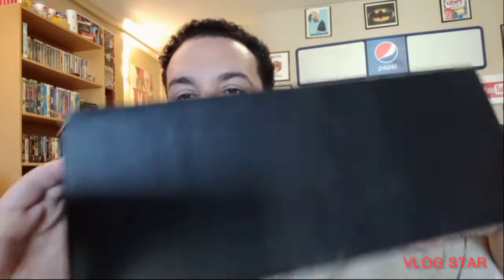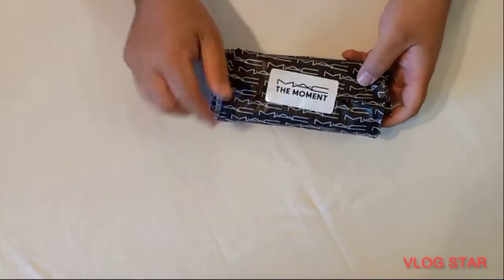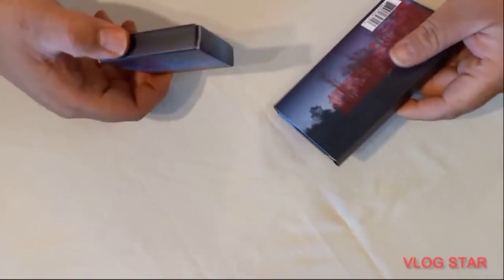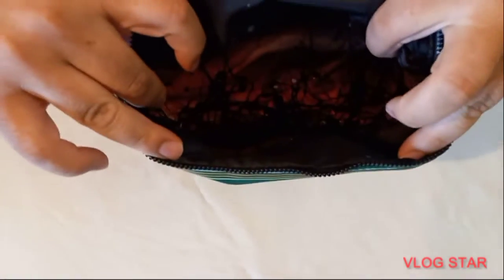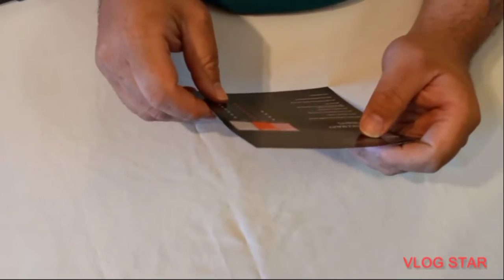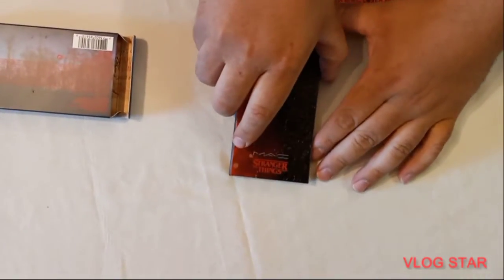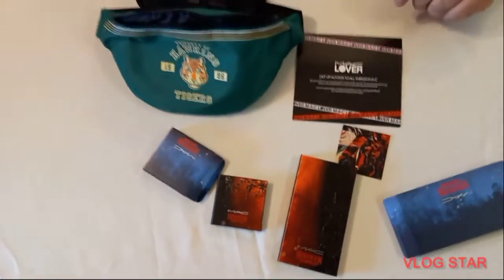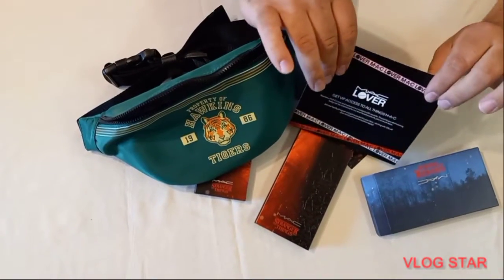Unboxing "stranger things" Black box 2022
just got in a black box with a surprise just say is "stranger things" will occur 🤣